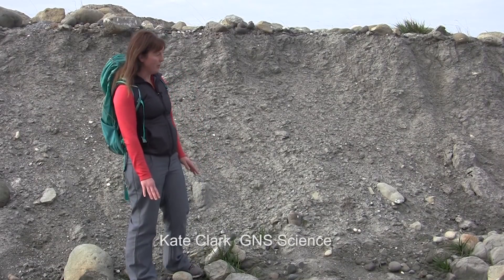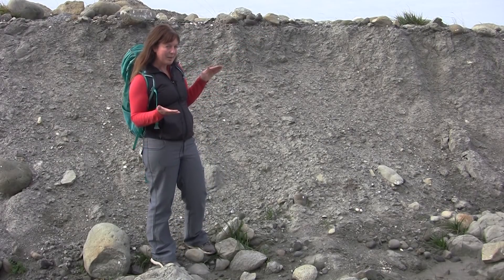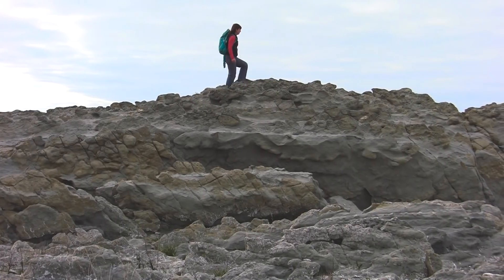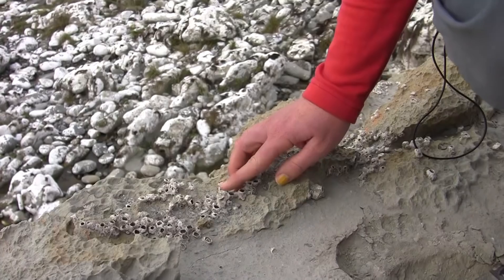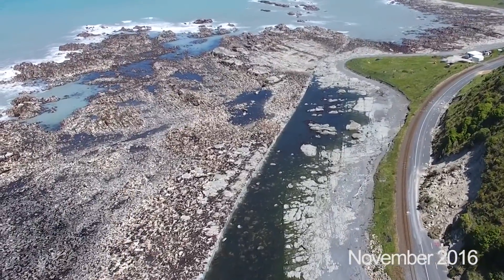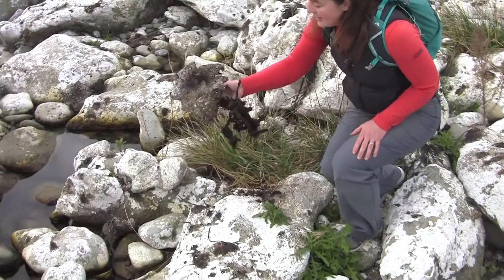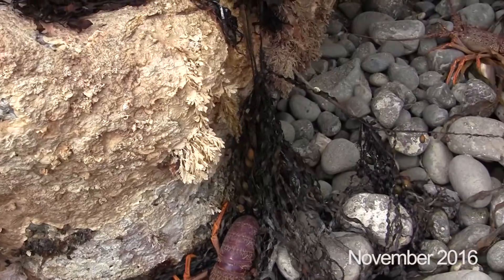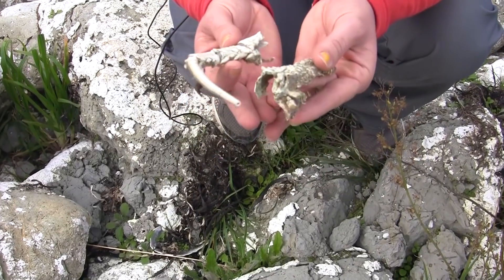Papatea Fault Revisited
The Papatea Fault was ruptured during the Kaikoura Earthquake in Nov 2016. Kate Clark revisits the fault and nearby uplifted coastline to see the changes that have occurred since the earthquake.